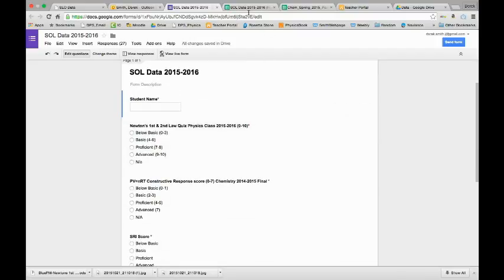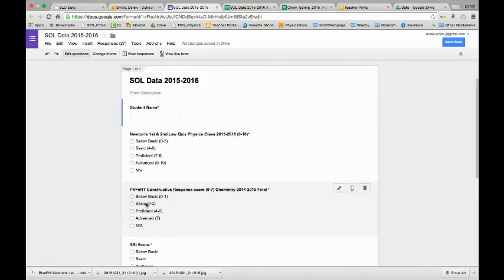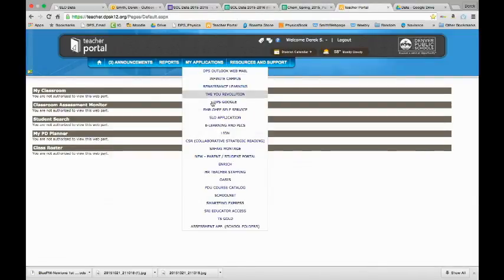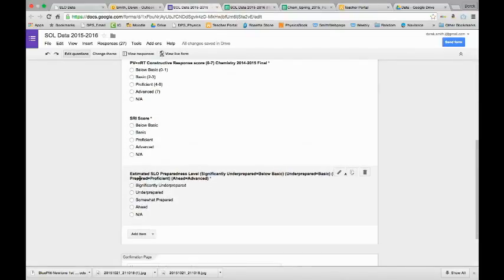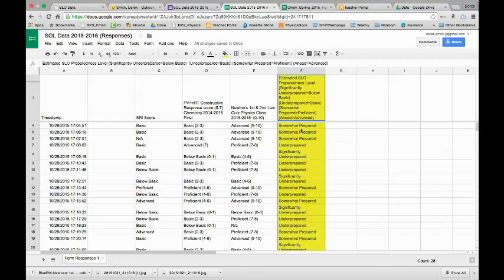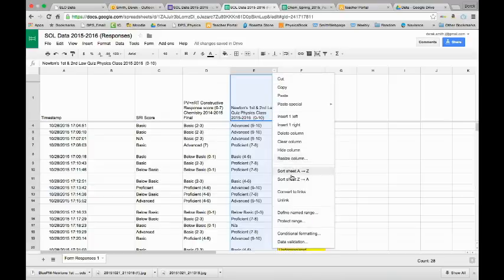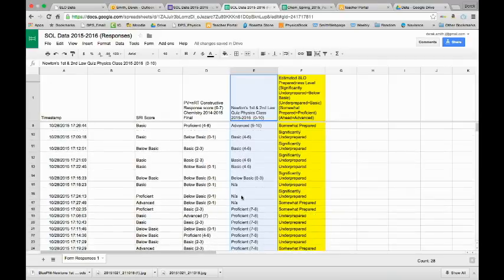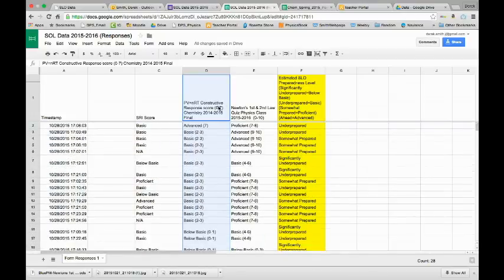SLO Data Gathering